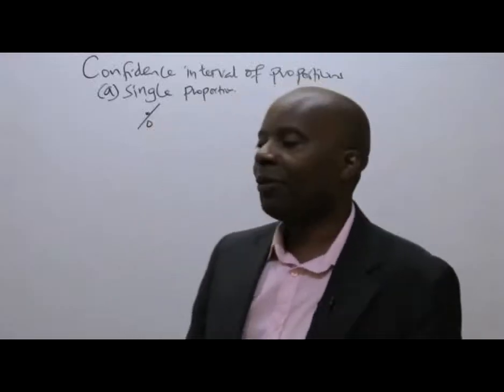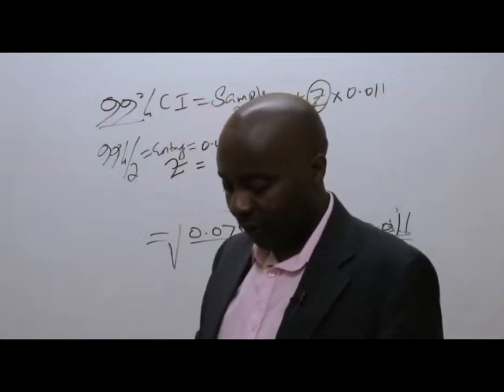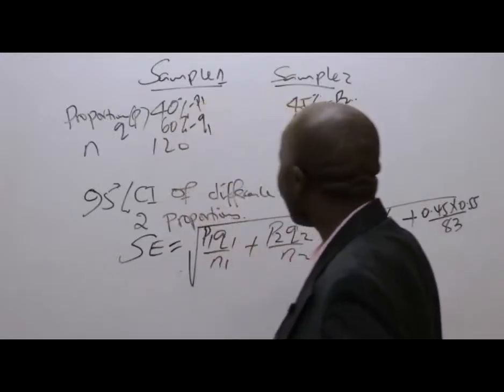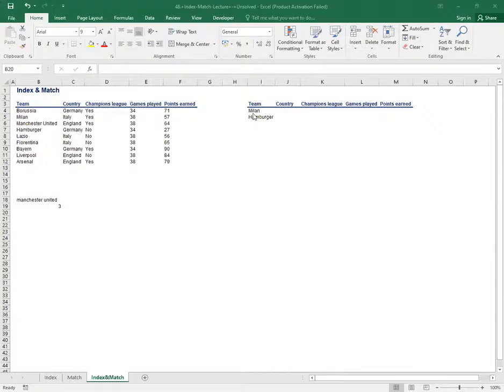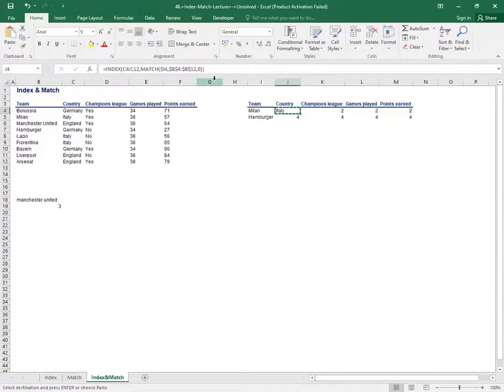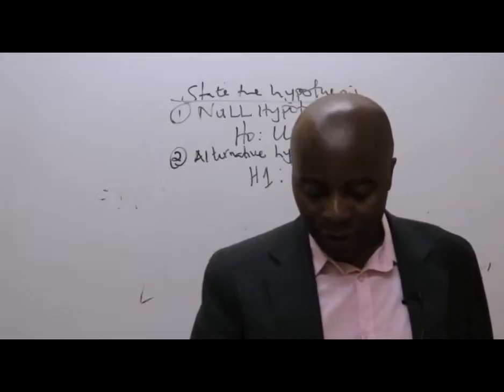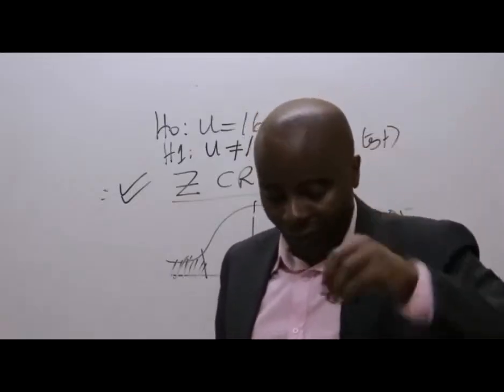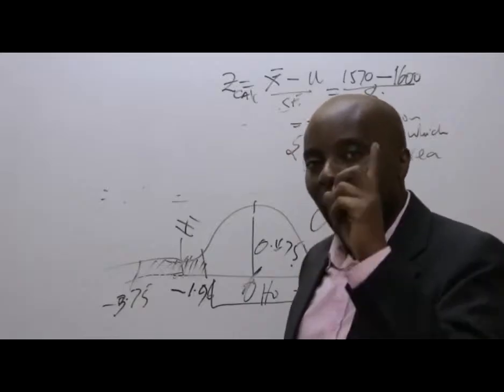Quantitative Analysis- Hypothesis-CPA KENYA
Offer closes strictly on 28th Aug – No extensions!
𝐍𝐨𝐫𝐦𝐚𝐥 𝐅𝐞𝐞𝐬 𝐏𝐞𝐫 𝐏𝐚𝐩𝐞𝐫:
CPA, ATD, CIFA, CS, CAMS – Ksh. 4,800 per unit
BDA – Ksh. 9,000 per semester
𝐃𝐢𝐬𝐜𝐨𝐮𝐧𝐭𝐞𝐝 𝐄𝐚𝐫𝐥𝐲 𝐁𝐢𝐫𝐝 𝐅𝐞𝐞𝐬 (𝐢𝐟 𝐲𝐨𝐮 𝐩𝐚𝐲 𝐛𝐞𝐟𝐨𝐫𝐞 𝟐𝟖𝐭𝐡 𝐀𝐮𝐠):
CPA, ATD, CIFA, CS, CAMS – Ksh. 4320
BDA – Ksh. 8,100 per semester
✨ 𝐒𝐩𝐞𝐜𝐢𝐚𝐥 𝐁𝐨𝐧𝐮𝐬!
If you pay before 𝟐𝟑𝐫𝐝 𝐀𝐮𝐠𝐮𝐬𝐭 𝟐𝟎𝟐𝟓, 𝐲𝐨𝐮’𝐥𝐥 𝐚𝐥𝐬𝐨 𝐠𝐞𝐭 𝐅𝐑𝐄𝐄 𝐀𝐈 for GENERAL USE Training